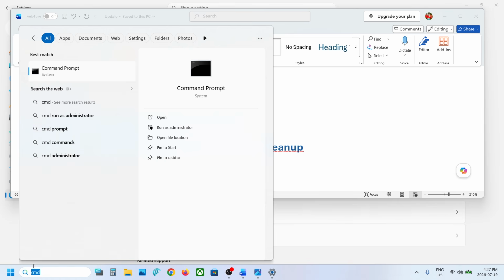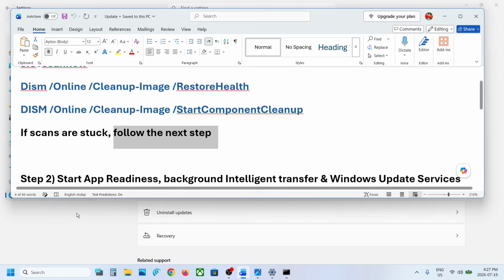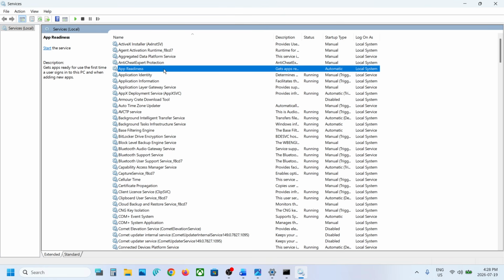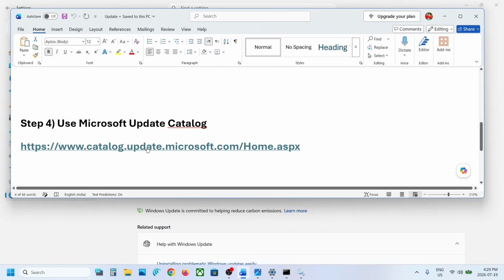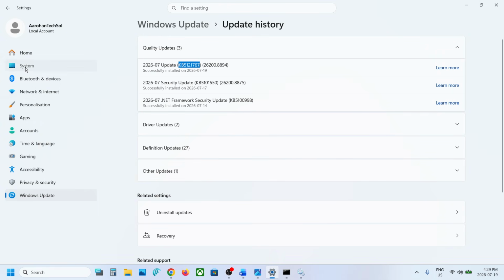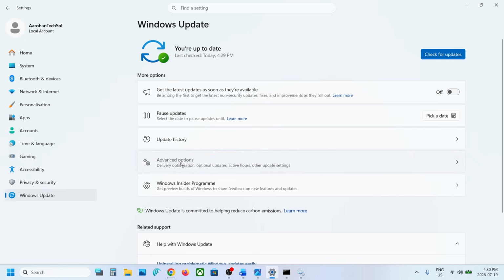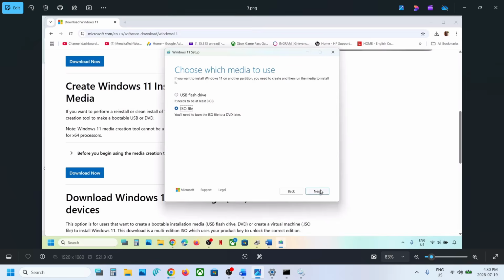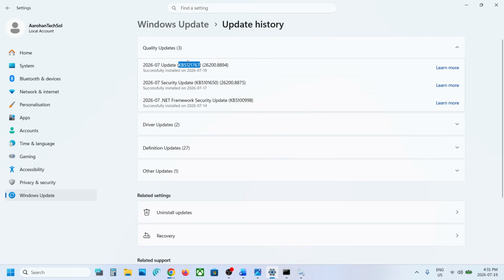Fix Update KB5121767 Not Installing On Windows 11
How To Fix Update KB5121767 Fail To Install, Fix Download/Install Error Code when Installing Update KB5121767 On Windows 11, Fix Can't Update Windows 11 Update KB5121767